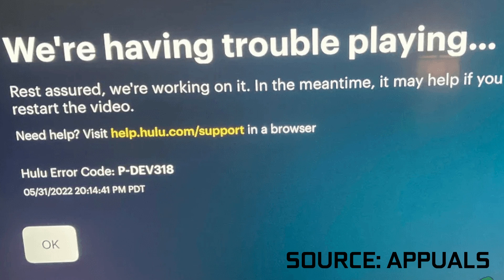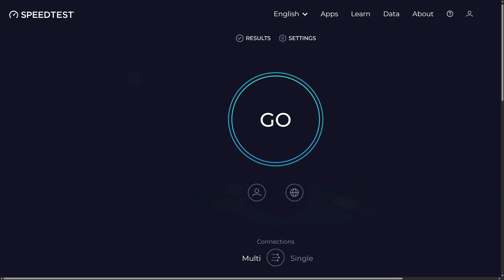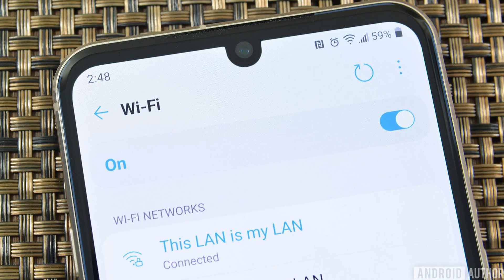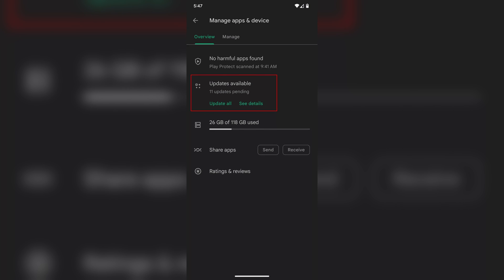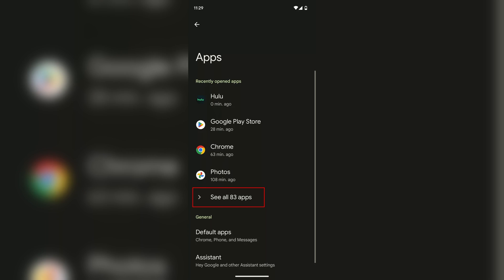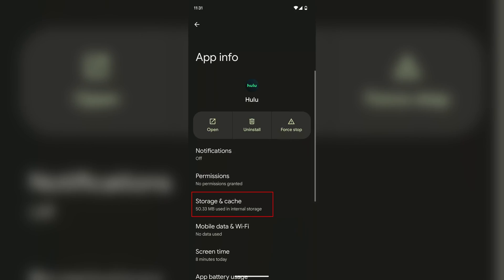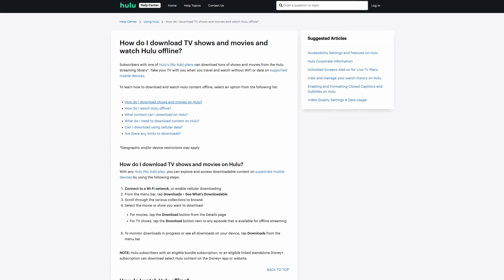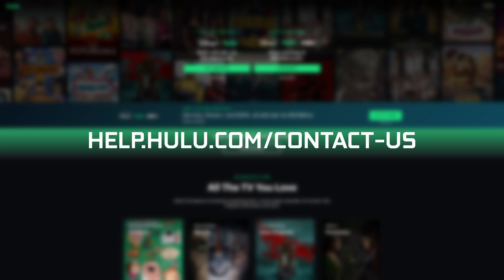Fix Hulu Error Code P-DEV318 – Troubleshooting Guide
Getting the Hulu error code P-DEV318? This error usually means there's a connection issue between your device and Hulu's servers. In this video, we walk you through all the proven fixes—from checking your internet speed to clearing cache and reinstalling the app 🛠️📺

📚 Chapters:
0:00 - What Is Hulu Error P-DEV318?
0:15 - Check Your Internet Connection
0:58 - Restart Your Device
1:18 - Update the Hulu App
1:49 - Force Stop or Close the App
2:10 - Clear Cache (Android only)
2:35 - Uninstall and Reinstall the App
2:47 - Try Downloading Content
3:02 - Check if Hulu Is Down
3:18 - Contact Hulu Support

🛠️ Quick Fixes You Can Try:
➡️ Restart your Wi-Fi router and your streaming device
➡️ Check if your internet is fast enough (3 Mbps minimum)
➡️ Turn off VPN if active
➡️ Switch between Wi-Fi and mobile data
➡️ Update the Hulu app from the App Store or Play Store
➡️ Force stop the app and clear cache (on Android)
➡️ Uninstall and reinstall the Hulu app
➡️ Try downloading instead of streaming (requires higher-tier subscription)